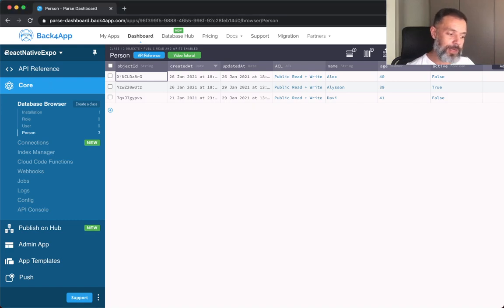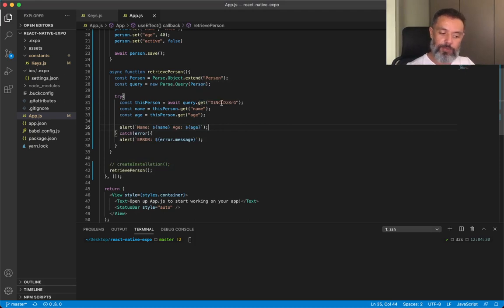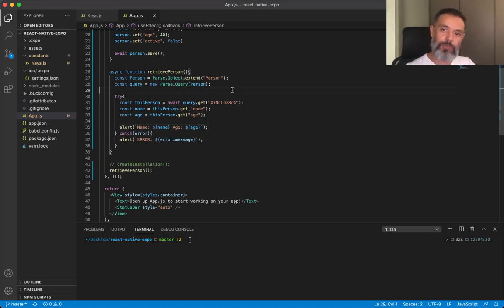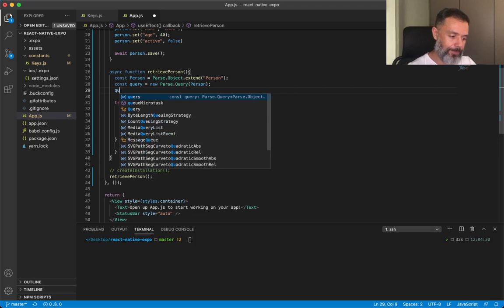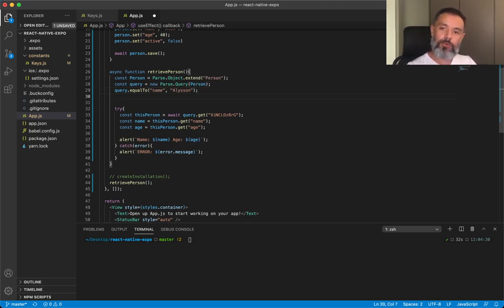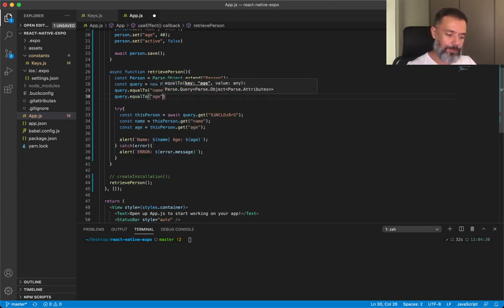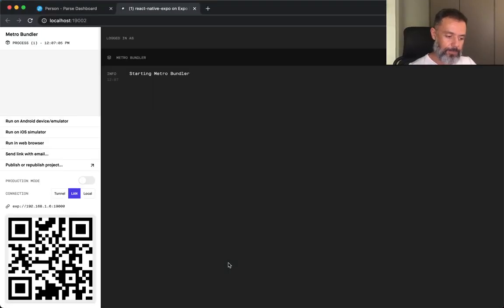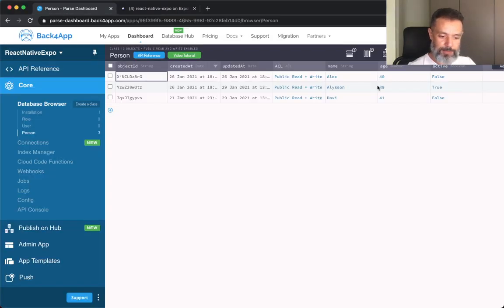React Native Parse - Querying Objects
In this video, you will learn how to make simple queries on Parse